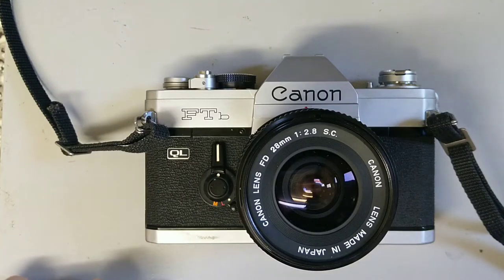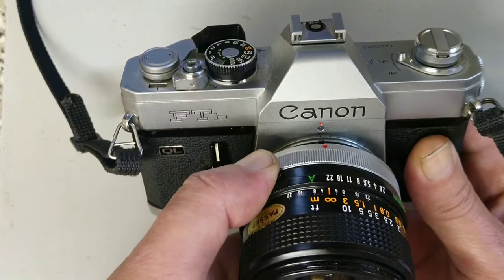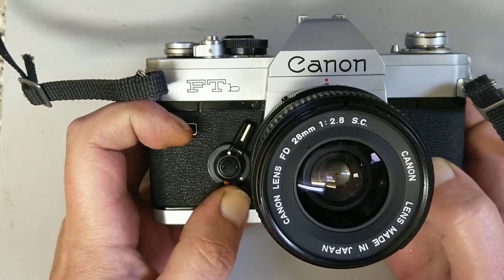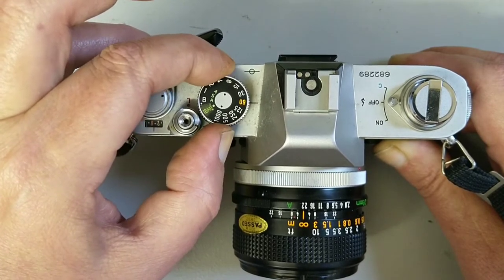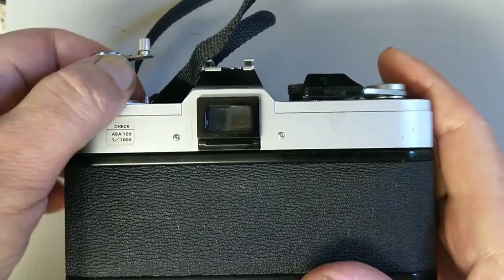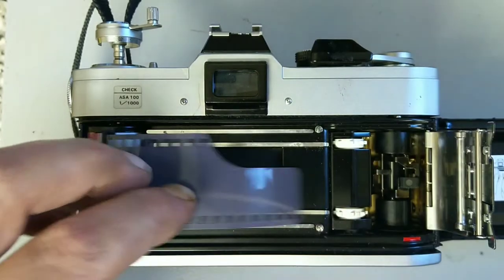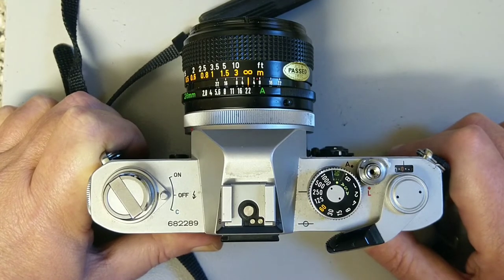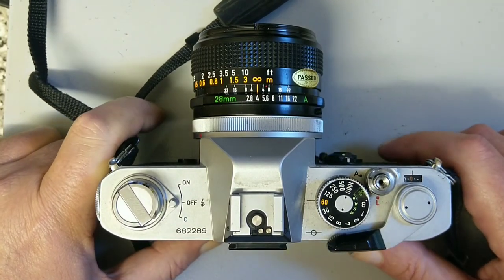Canon FTb QL, easy loading 35mm film, Kentmere Pan 400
Introduction to the camera and it's functions then loading with fresh in date film, Ilford's Kentmere Pan 400